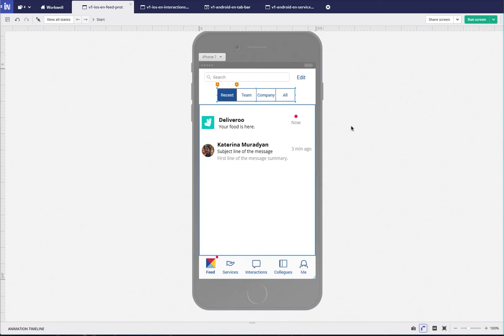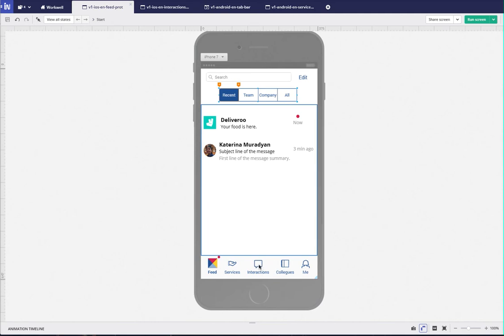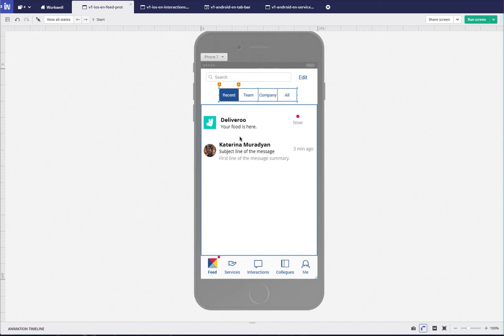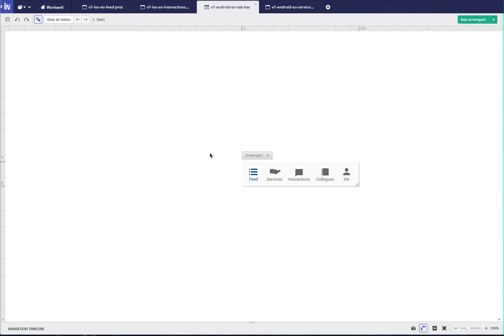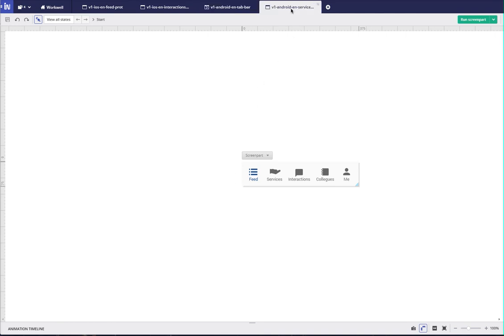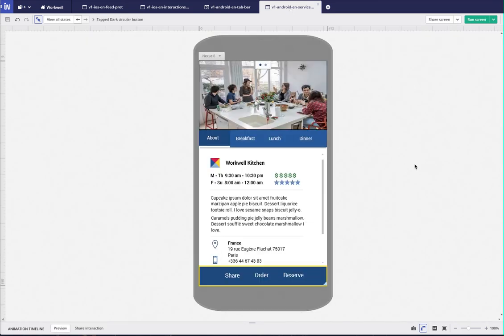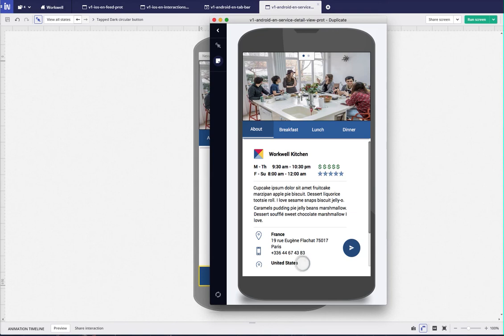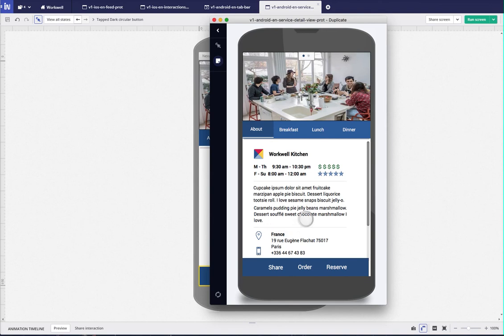Workwell Design Exercise Prototyping & Visual Design Pt. 3 - Other Sections and Material Design